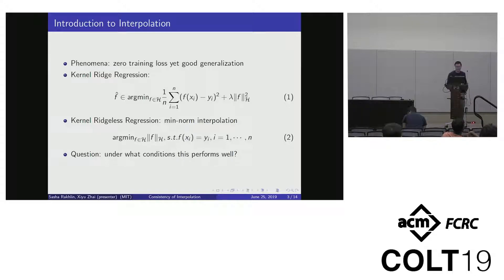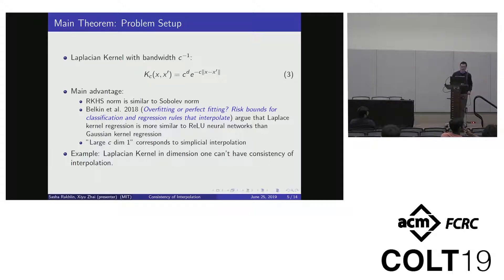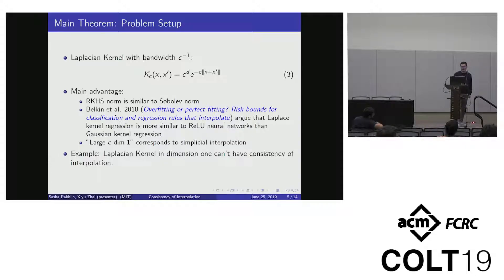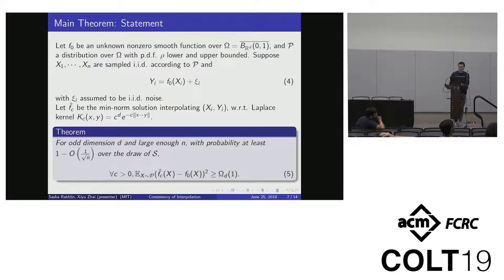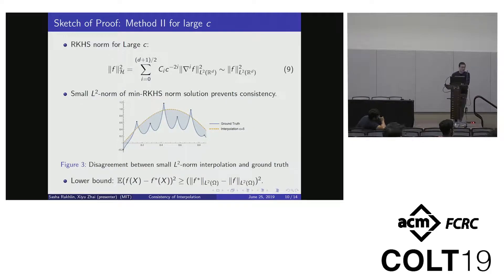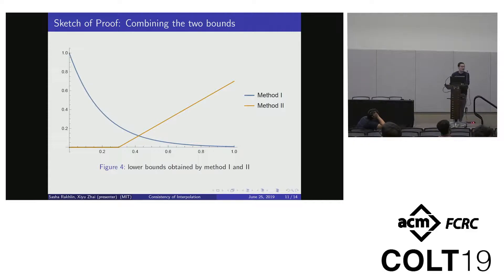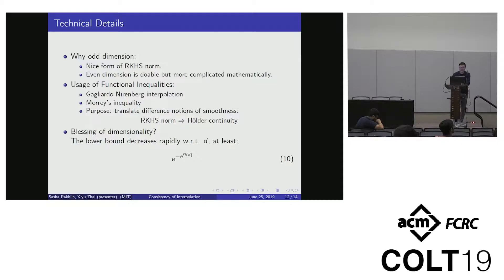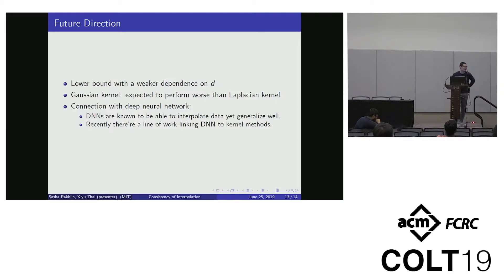Consistency of Interpolation with Laplace Kernels is a High-Dimensional Phenomenon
Xiyu Zhai